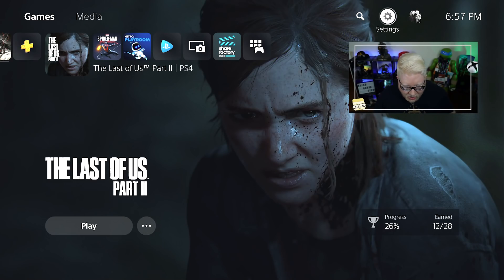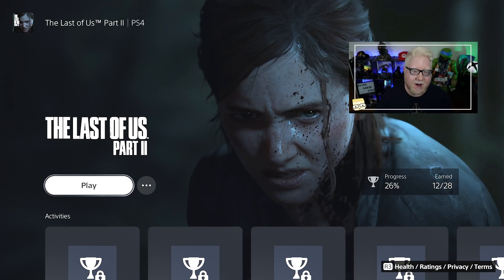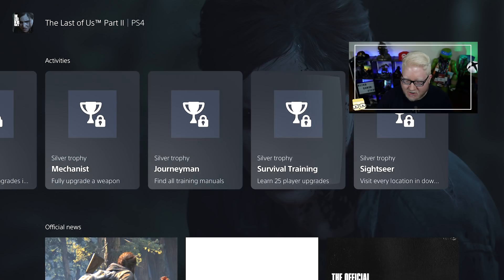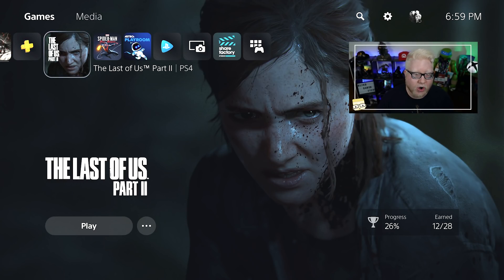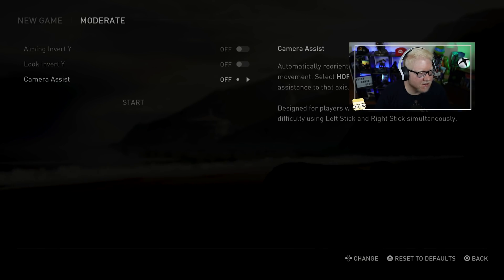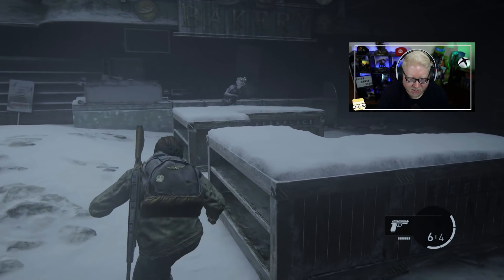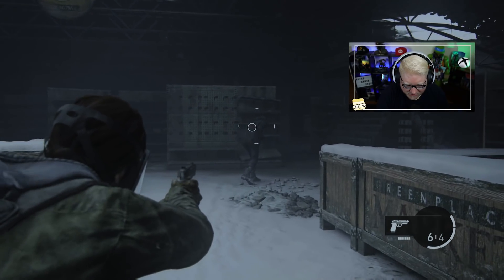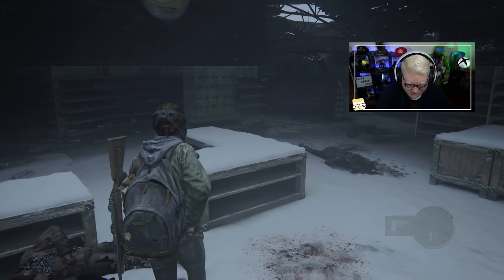The Last Of Us Part 2 on the PlayStation 5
Hi, I'm Steve Saylor. I'm blind and today I am showing what The Last Of Us Part 2 will look like on the PlayStation 5! I give my thoughts on the PS5 Home Screen, playing on the Dualsense and the 3D Audio Headphones.

Thank you to Sony for providing the console and accessories.

Let me know what games you want me to play and I'll play them!

Friend me on PSN and Xbox LIVE
PSN Name: BlindGamerSteve
Xbox Gamertag: BlindGamerSteve